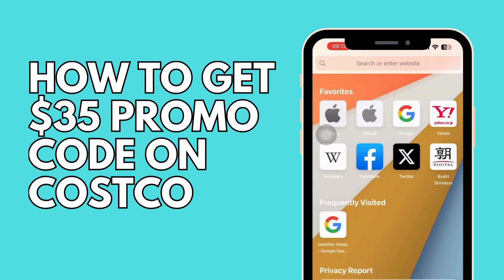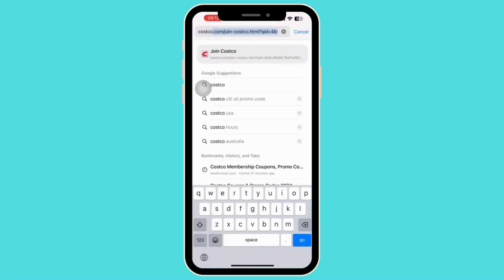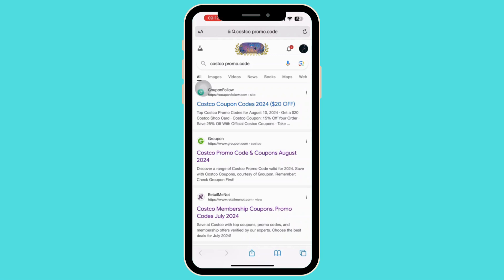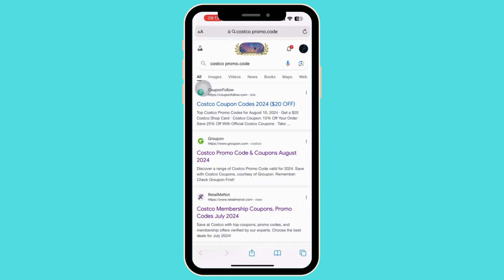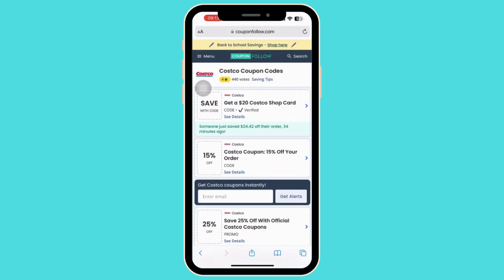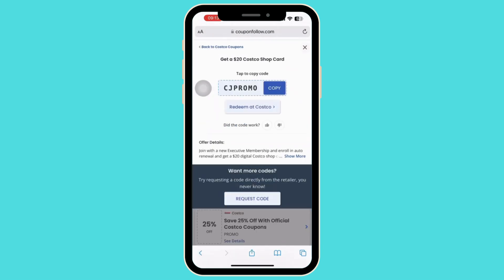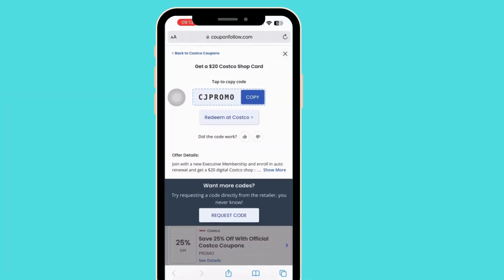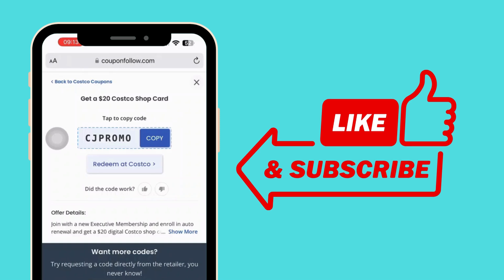How to get $35 promo code on Costco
Unlock the secret to getting a $35 promo code at Costco with this easy guide! Whether you're looking to save on groceries, find the best deals, or discover Costco's latest offerings, this video will walk you through the steps to get that extra discount.

In this video, you’ll learn how to get a $35 promo code on Costco and explore some tips on what to buy at Costco. We'll also cover Costco shopping secrets and how to maximize your savings, whether you're in the U.S., Canada, or Australia.

Timestamps:
0:00 Introduction
0:10 Step 1: Accessing Costco’s Promo Code Offers
0:250 Step 2: Applying the Promo Code at Checkout
0:40 Step 3: Tips for Saving Even More

Discover more ways to save and make the most of your Costco shopping experience!